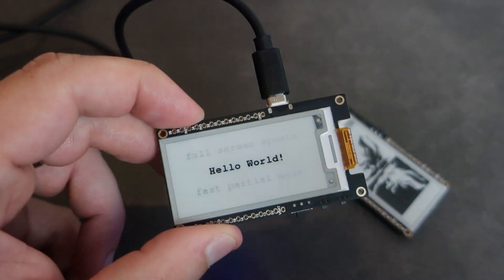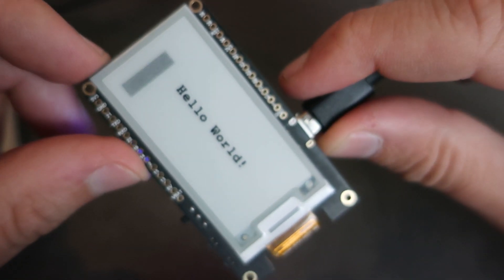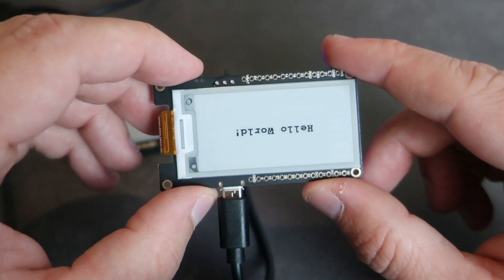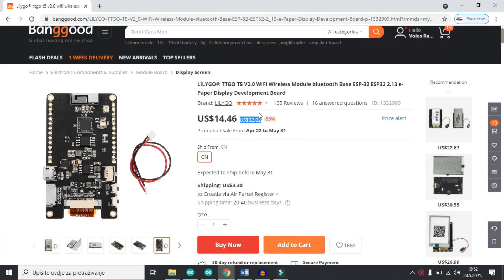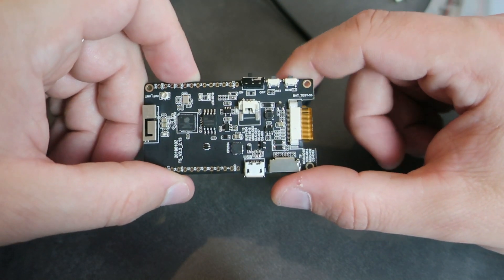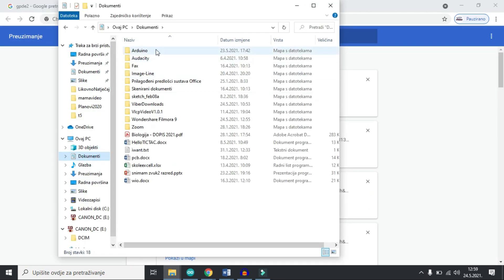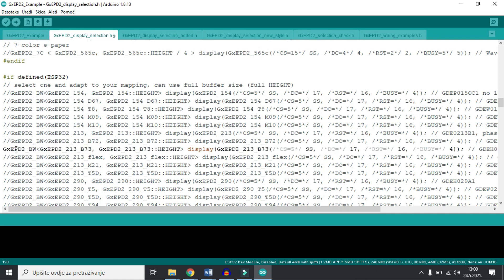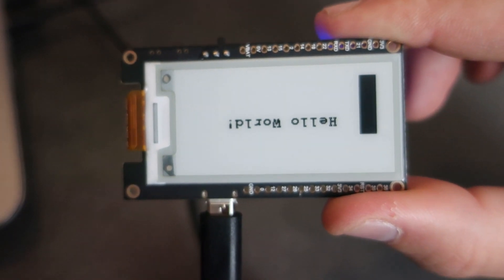LILYGO® TTGO T5 -EPaper ESP32 developement board - Overview and Setup (V2.0)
Hello! Here is my new ESP32 development board made by LilyGO, this is TTGO T5, E-Paper board. I spended lots of time to setup this board so in this video i will show you how to setup and use this boards , ofc we will use Arduino IDE.